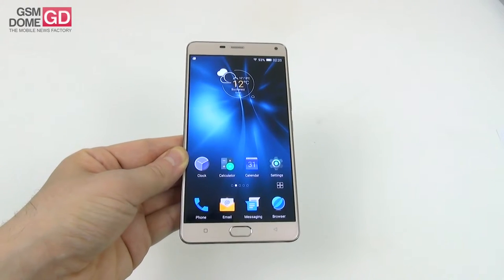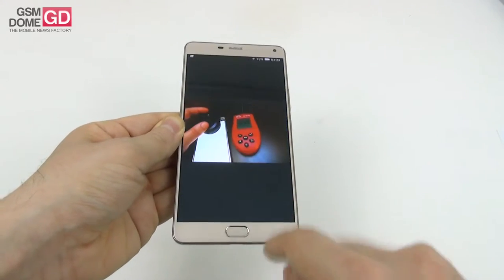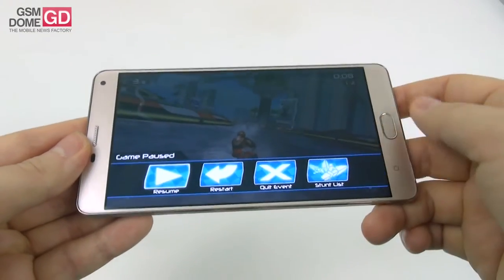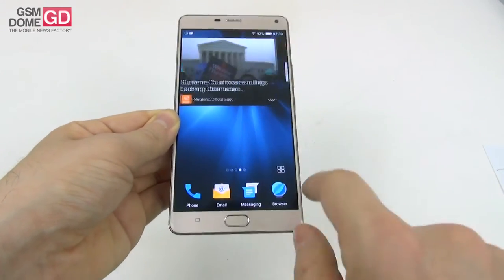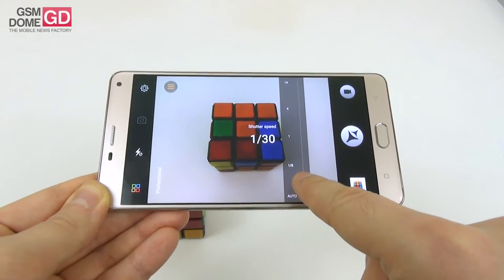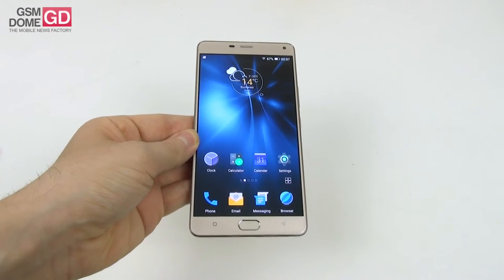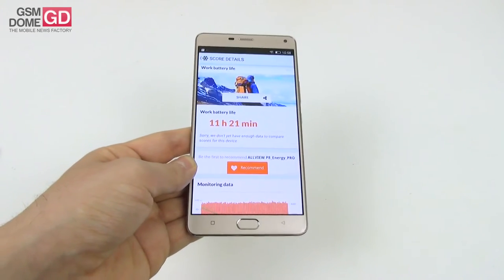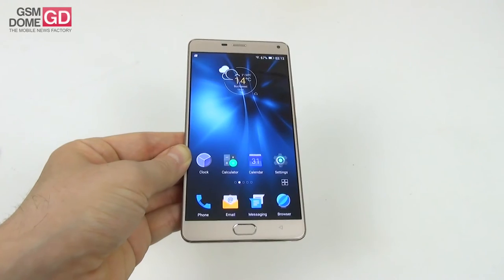Allview P8 Energy Pro/Gionee Marathon M5 Plus Review (6 inch Battery Phone)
GSMDome.com reviews the Allview P8 Energy Pro, the locally integrated version of the Gionee Marathon M5 Plus, localized in Romania. This device sports a 6 inch AMOLED Full HD screen and it relies on an octa core processor, plus 3 GB of RAM and 64 GB of storage. It's a battery phone with a 5020 mAh unit inside and it also works as a power bank.